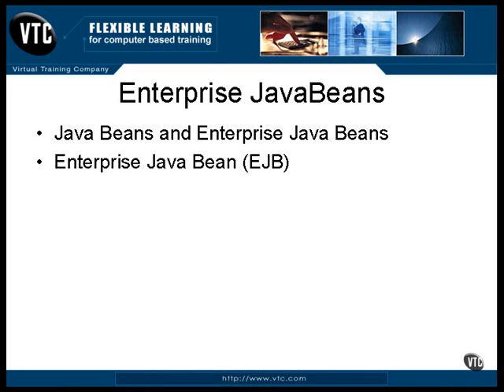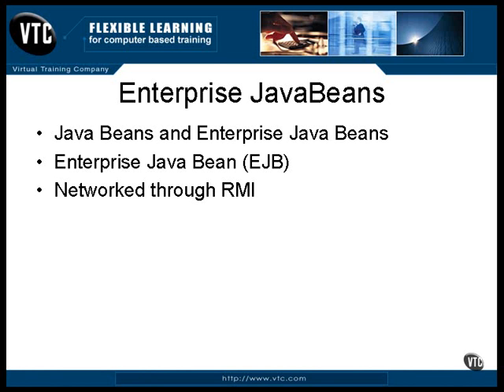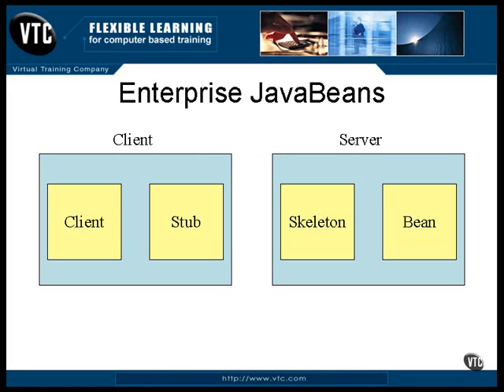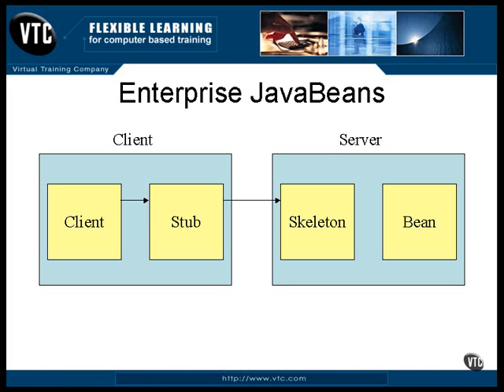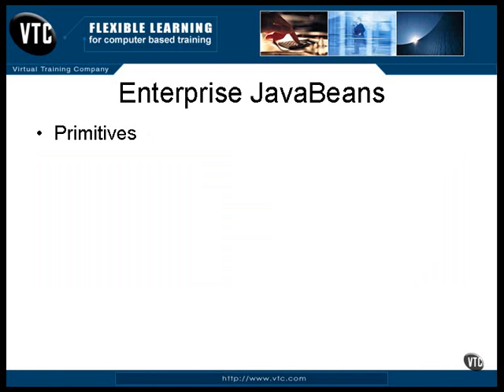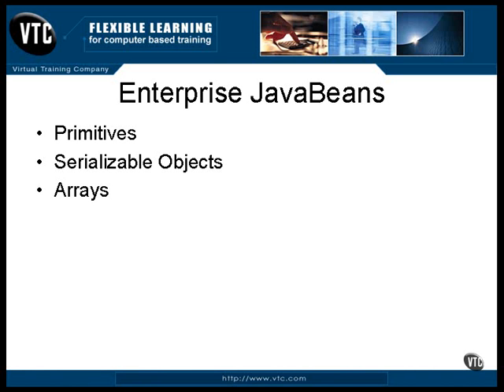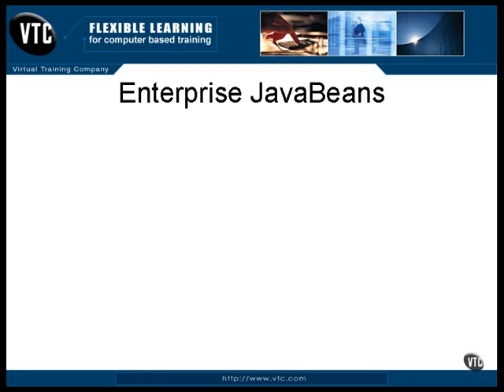54 J2EE Chapter06 Enterprise JavaBeans Lesson1 Introduction to EJB